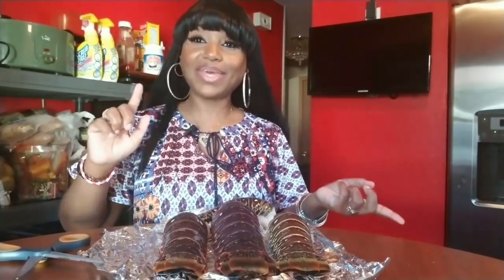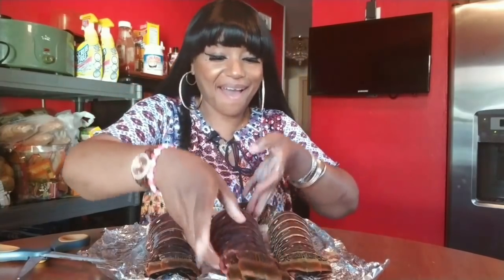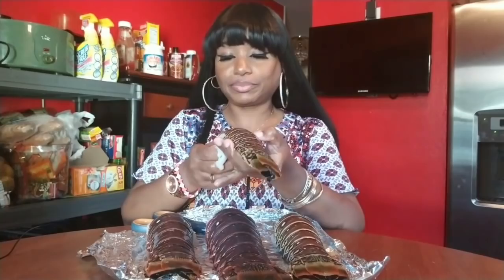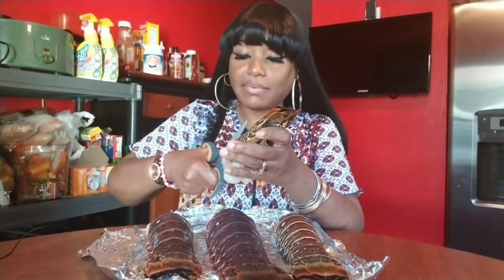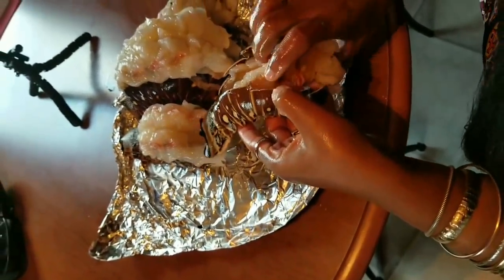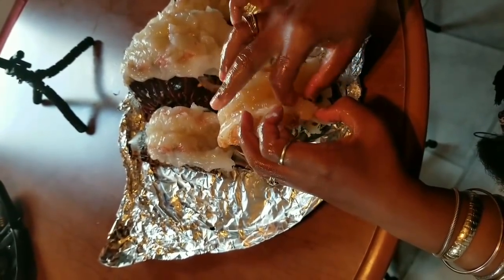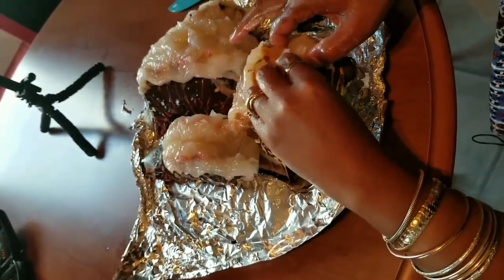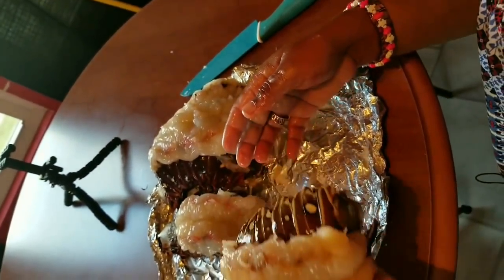My First Time Frying Lobster Tails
My first time frying lobster tail. Short tutrorial film; watch the seafood boil with family Mukbang to see the finished product. This turned out extremely yummy!

SEND ME SOME MAIL @:

BLOVESLIFE
GREENFIELD WI, 53220

Artwork by Paris L. Wilson